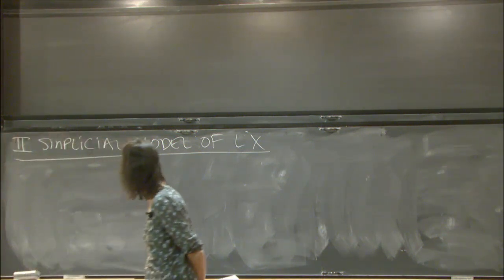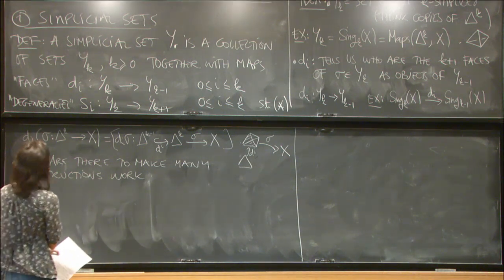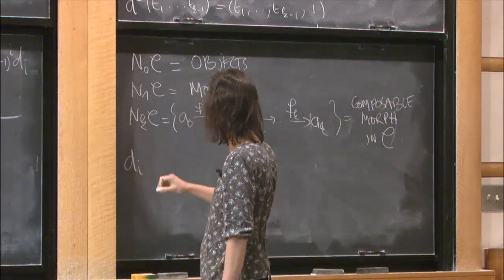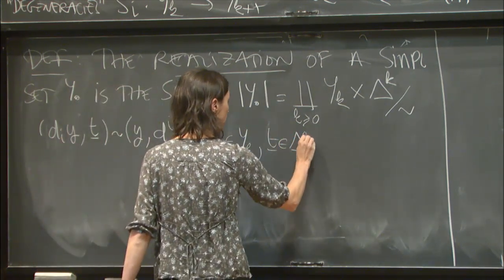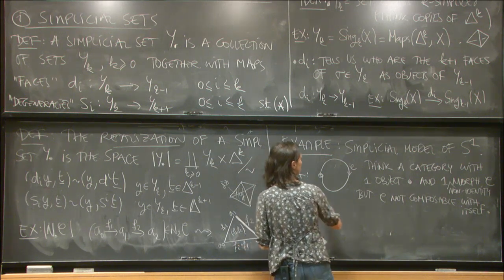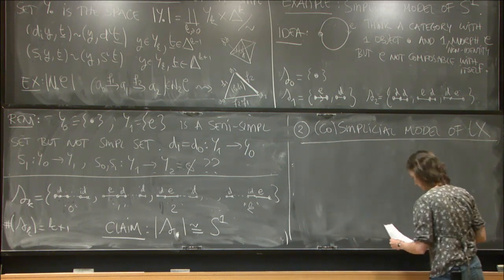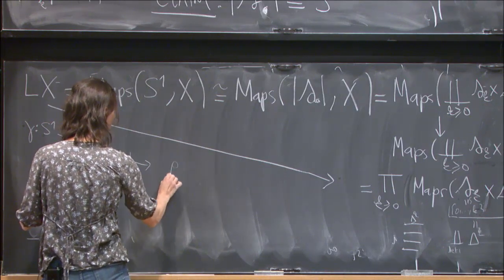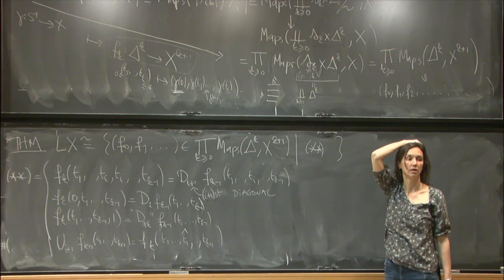"Structures on the Free Loop Space” Pt2 - Nathalie Wahl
"Structures on the Free Loop Space” Pt2
Nathalie Wahl
University Copenhagen